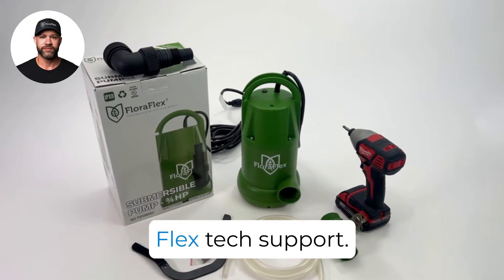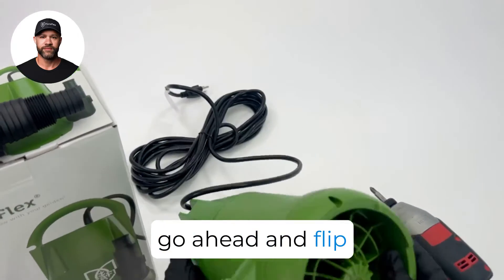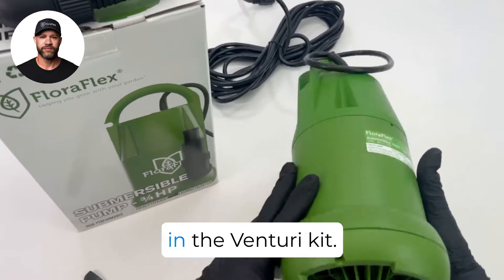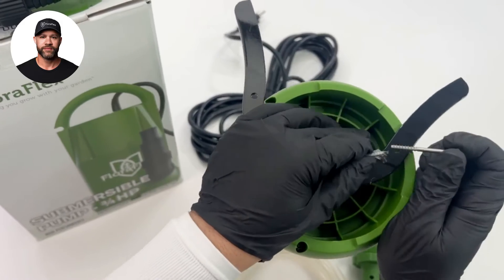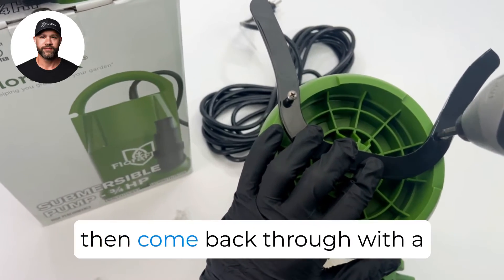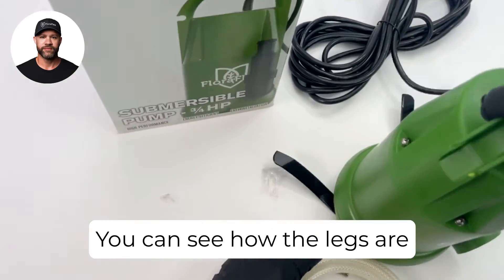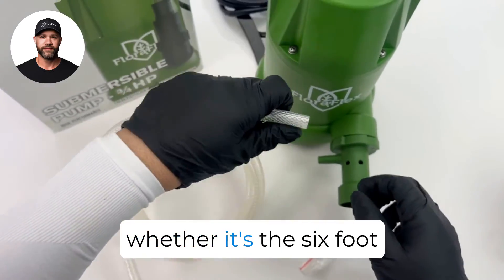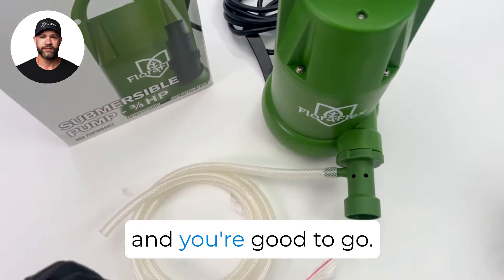Venturi Kit Assembly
🔧 Elevate Your Grow: Watch our step-by-step guide on the quick assembly of a Venturi Kit onto a FloraFlex Submersible Pump! 💡 Enhance nutrient delivery to your plants with added power and optimal oxygenation. 🌿 Grow smarter with FloraFlex – Your guide to efficient hydroponic solutions! 🚀